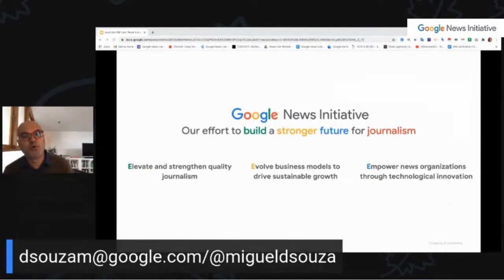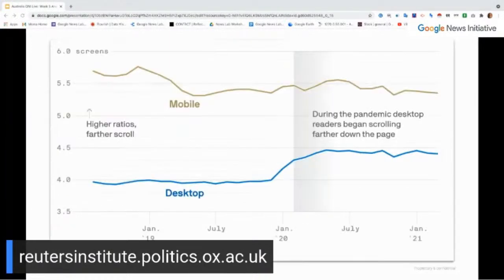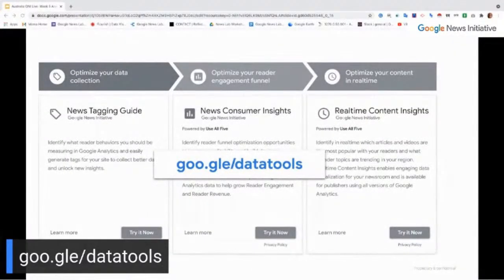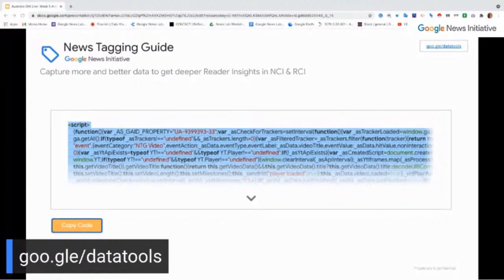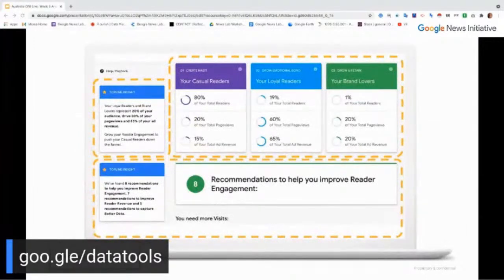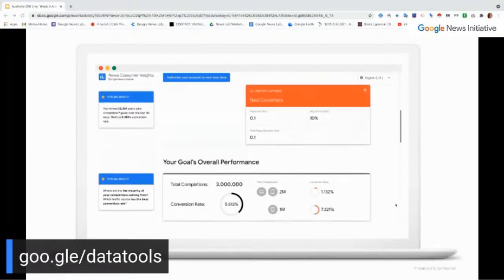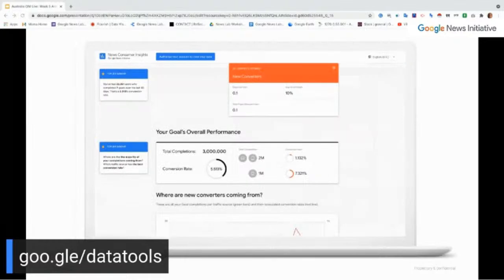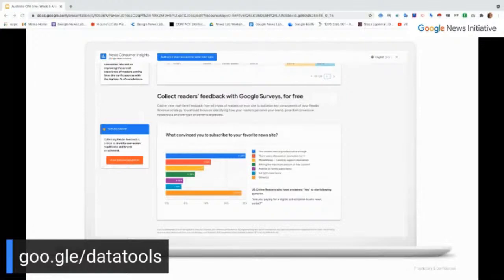GNI Live: Analytics Australia